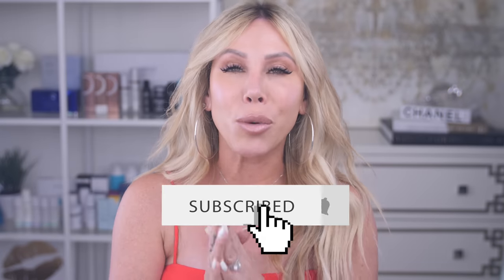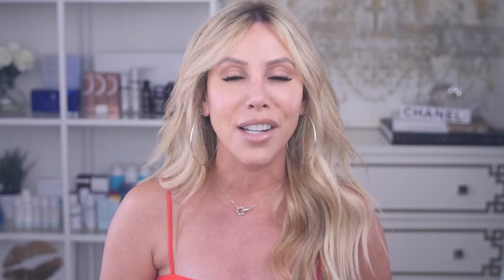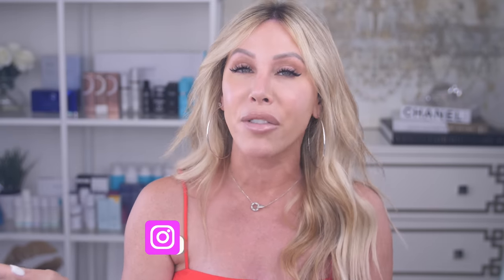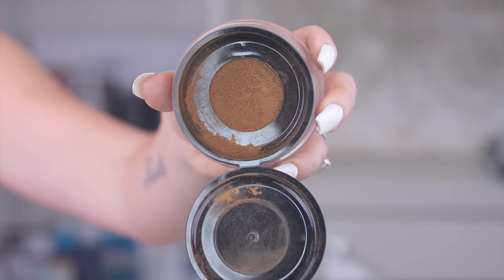OVER 40?! THIS POWDER WILL CHANGE YOUR LIFE | UNDER EYES AND FACE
Hi! My name is Brianna and I am the owner of SkinTruth.com where I, along side my sister in law and cosmetic surgeon, get to bring you all of our favorite medial grade skincare and beauty brands!
INTERNATIONAL SHIPPING NOW AVAILABLE!